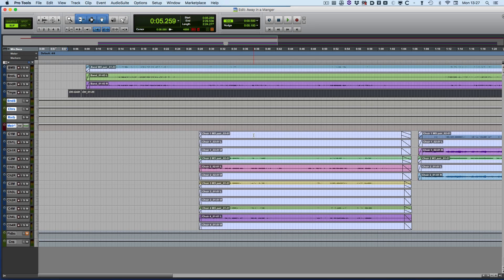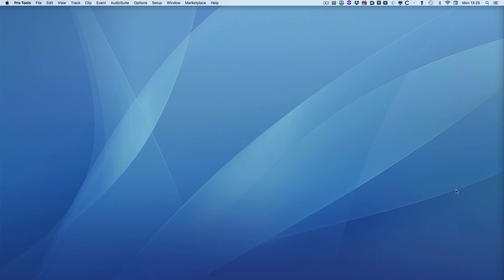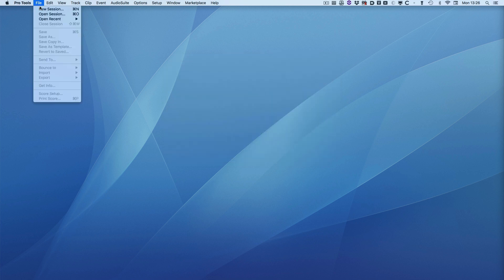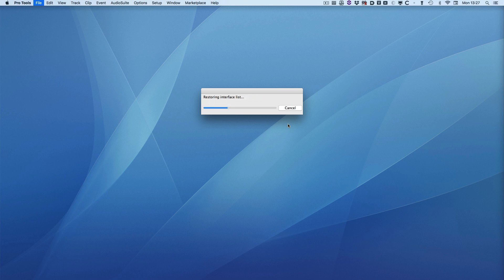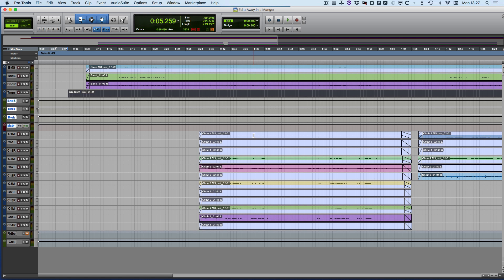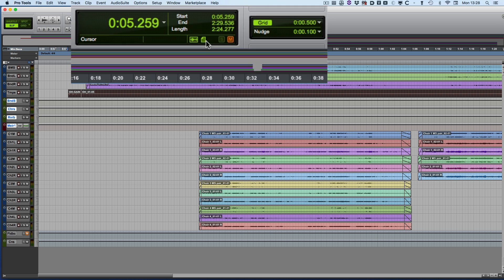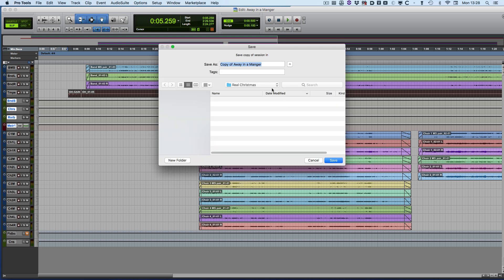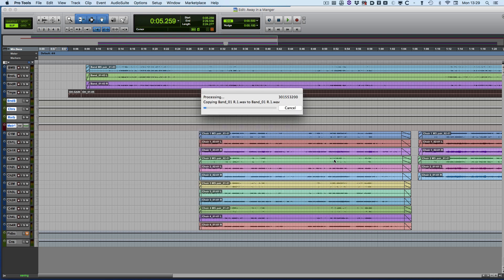Converting Legacy Pro Tools Sessions With Sound Designer 2 Files - Option 1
What do you do when trying to open a very old Pro Tools session with Sound Designer II files saved on a Mac? In an article on Production Expert, we explore a range of possible solutions to help you choose which one is most appropriate for your situation.

In this free video tutorial, learn how to use Pro Tools 10 to open and convert old Pro Tools sessions with Sound Designer II audio files to produce a session that can be opened in versions of Pro Tools that do not support the sd2 audio file format.